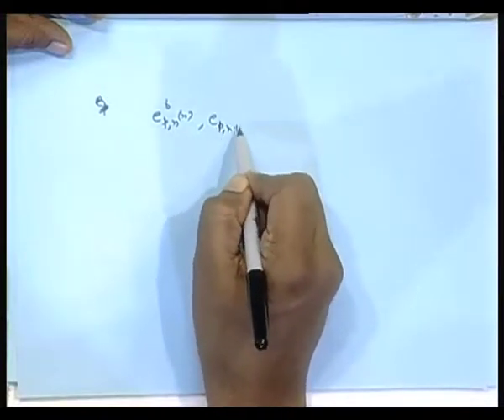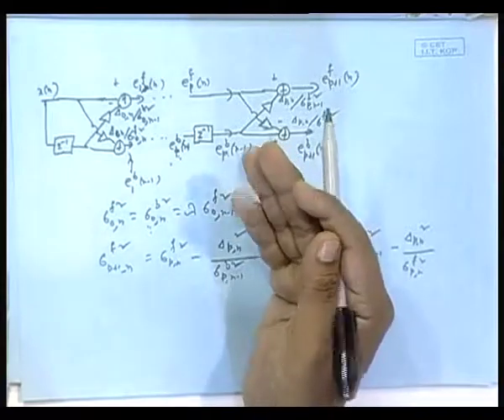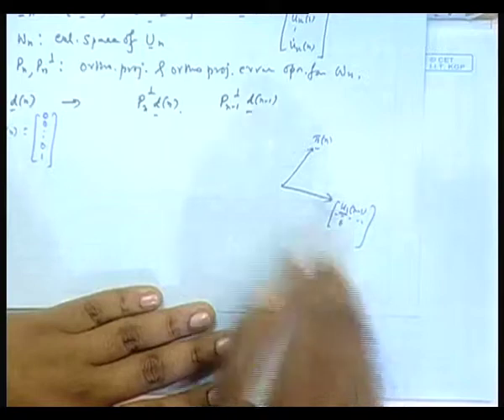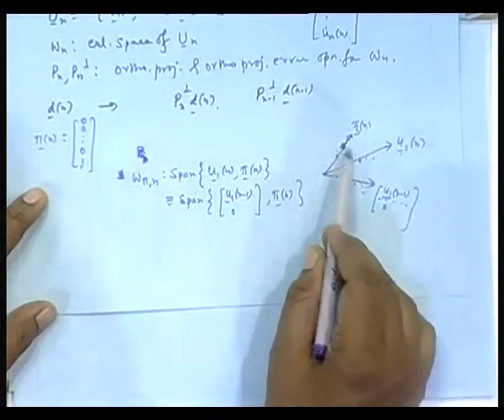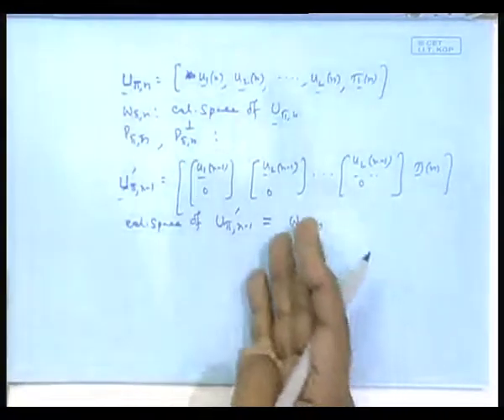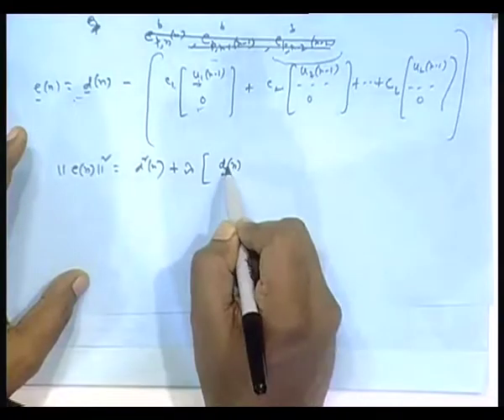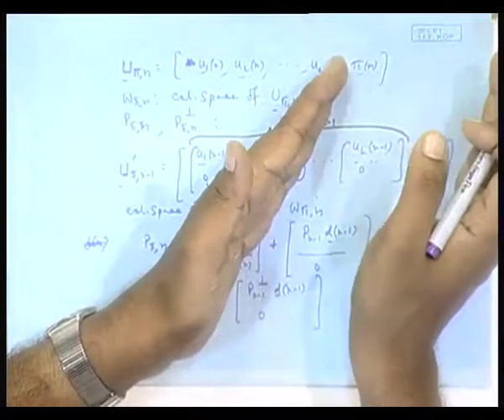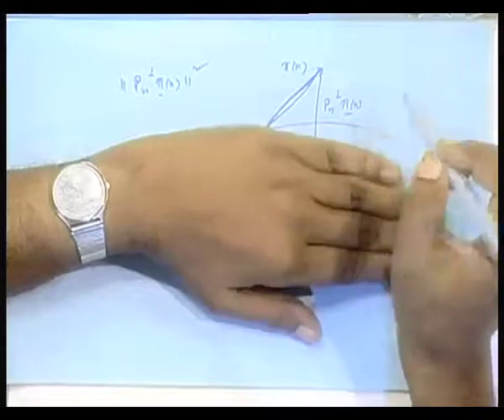RLS Lattice Algorithm